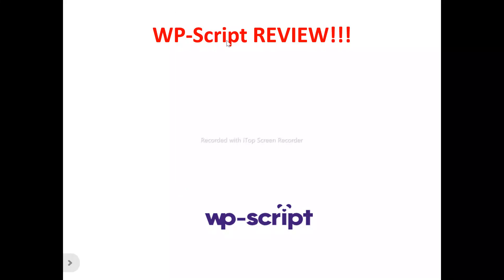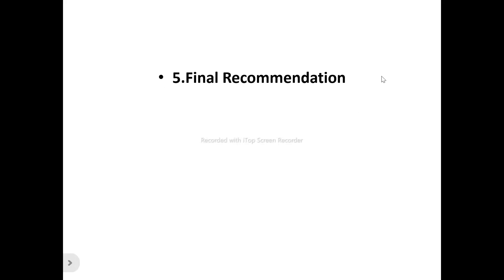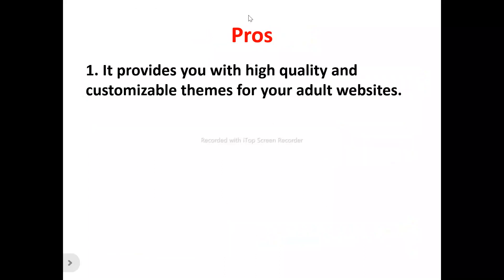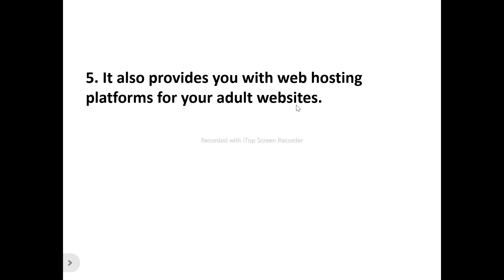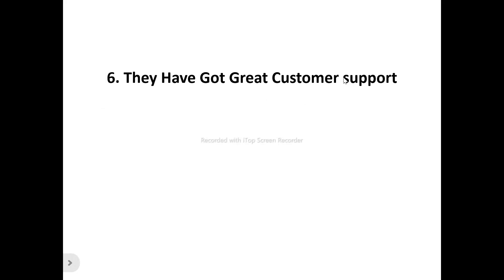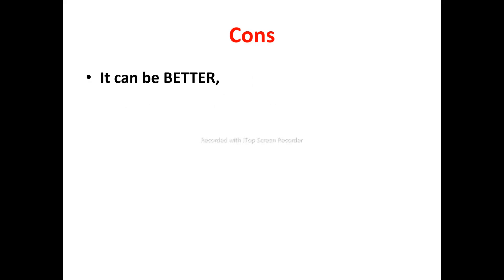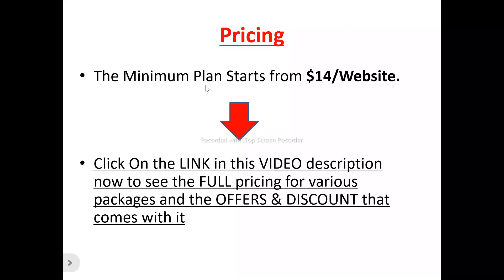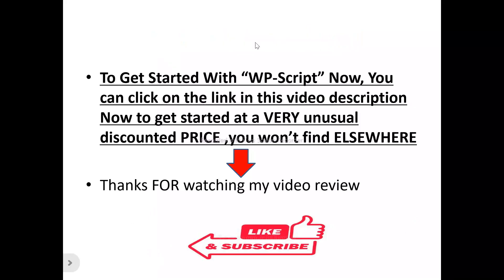WP Script Review-Is This Plugin & Theme PLATFORM Truly WORTH The HYPE At ALL?See(Do not Use Yet)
You can get started with "Wp script" Now at a price you will never find elsewhere,Click On this link now to get started==

In this wp script review, this video will answer some frequently asked question such as

1.wp script  reviews,
2.is wp script   a scam?
3.Is  wp script  real?
4 is wp script  good?
5. Is  wp script  bad?
6. Pros of wp script
7.cons of  wp script
8.Does  wp script  really work?
9.How does  wp script  work  ?
10.is  wp script  okay ?
11.should I buy  wp script?,
12.Do you recommend wp script ?
13.wp script  price?
14.wp script  pricing?
15.wp script   cost?
16.wp script   honest reviews,
17.wp script  honest opinion,
18.wp script  reviews trustpilot,
19.wp script  reviews 2024,
20.wp script   review,